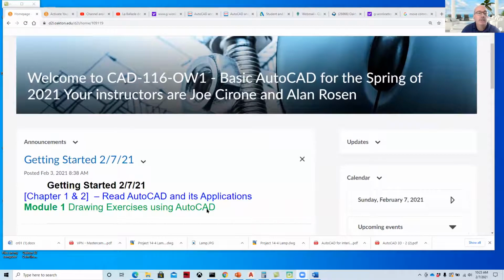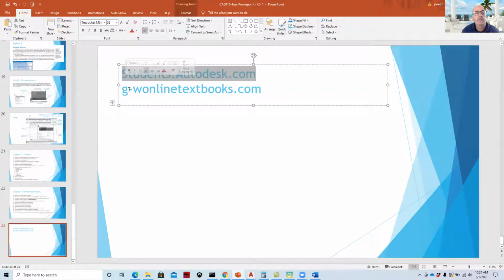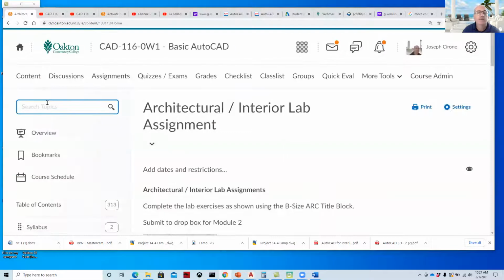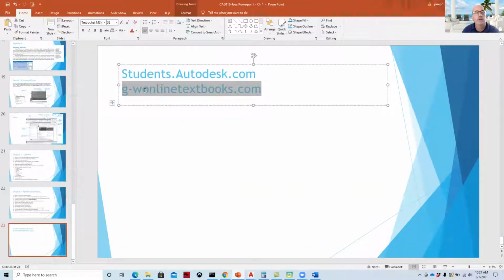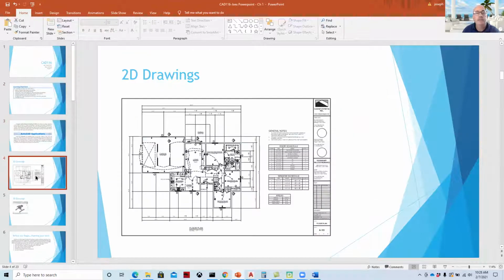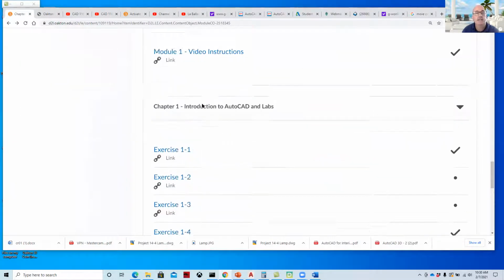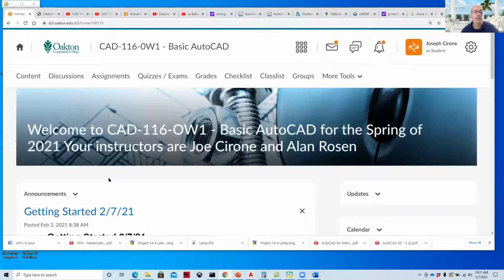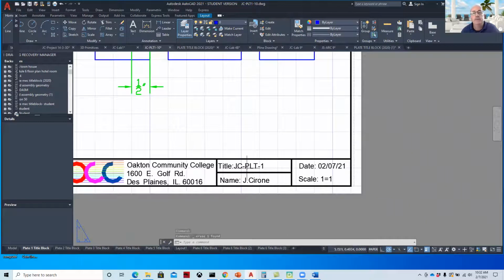CAD 116 Zoom 1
Basic Policy and Procedures
CAD-116
Basic AutoCAD